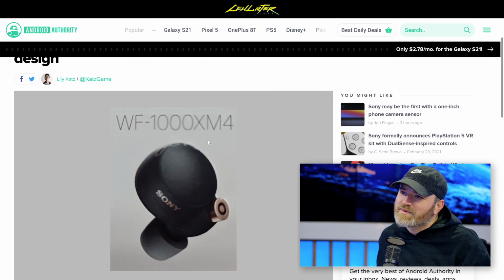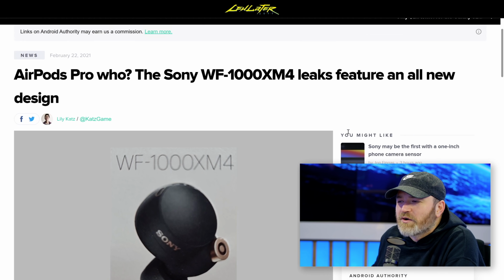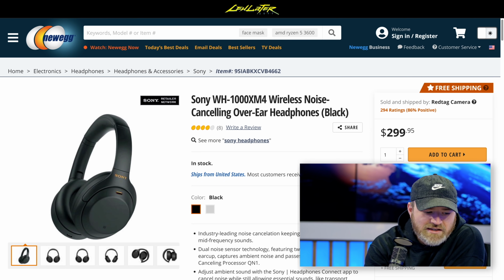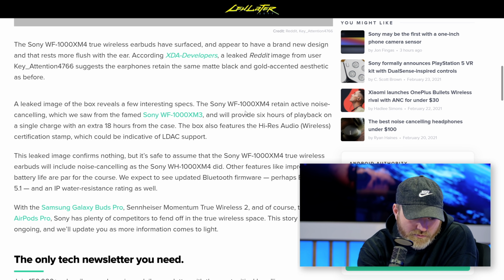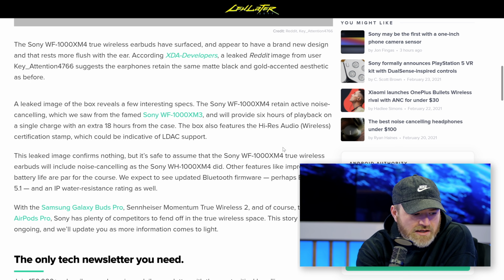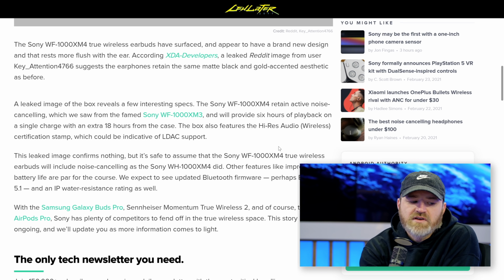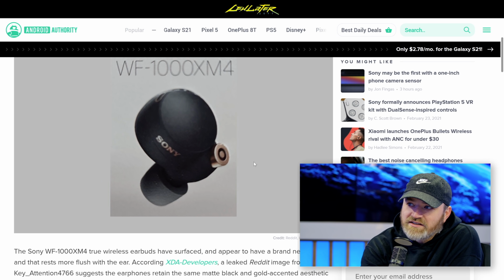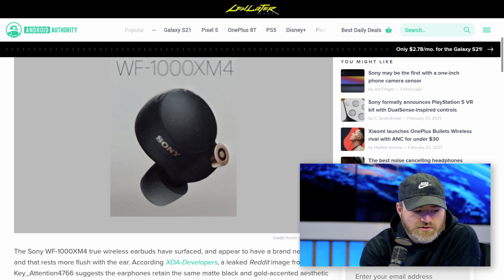Sony's Latest AirPods Competitor...